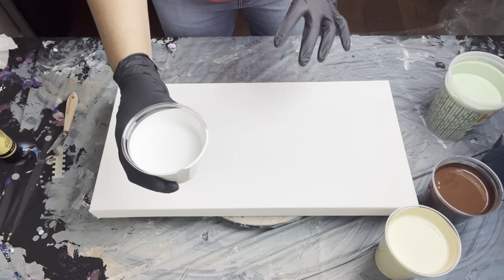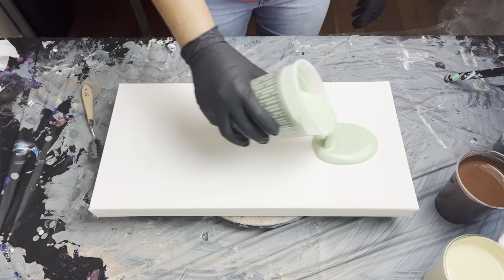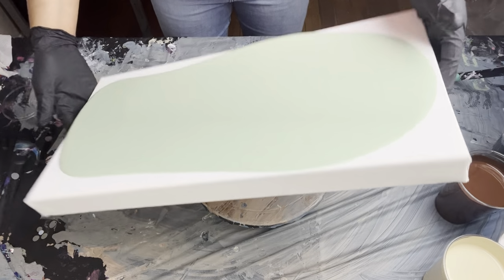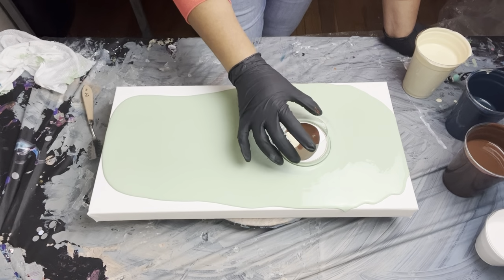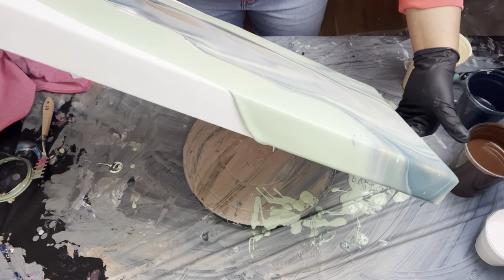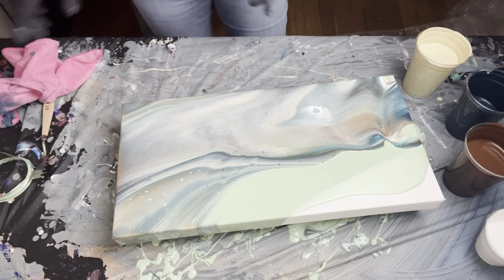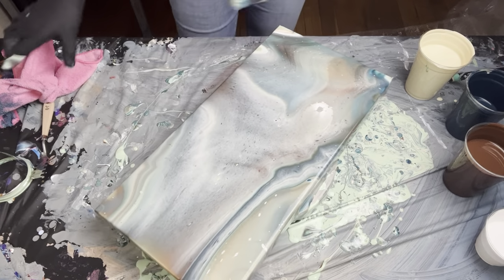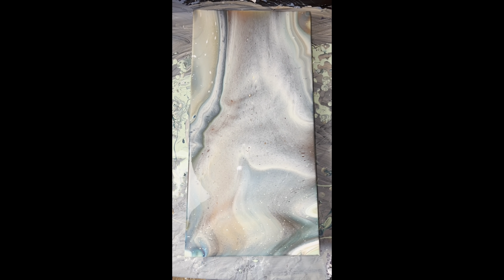Fail? or Not! - Open Cup - Fluid Art - Acrylic Pouring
Welcome Back Fluid Family!!

In this video, I am working on a 10x20 inch canvas using the open cup technique! I have a gorgeous color palette here but the colors for lost in the sauce lol aka paint and it did not turn out how I expected it too!

Has this ever happened to anyone else before while doing this technique?

I believe the paint was too thick for this technique because you want the paint more fluid so it can rise up and move the cup along the canvas!

My first time trying this technique I had much more success than this time around but next time I’m going to make the paint much thinner!

This means a lot to me and I hope you all stay with me on this journey! Art makes me the happiest I have ever been in my life and I couldn’t imagine doing anything else with my time and energy!

Colors used in this painting are
-pale olive by winsor and newton
-custom dark blue mix with gold added
-iridescent precious gold by pebeo
-unbleached titanium by Liquitex
-burnt umber by Liquitex and winsor and newton

If there is a technique or color palette you would like me to use please leave your idea in the comment section 👇🏽👇🏽👇🏽

All artwork you see here is original work created by me.

This acrylic painting has been handmade by me and can not be duplicated.

The colors in this painting can be used in another painting.